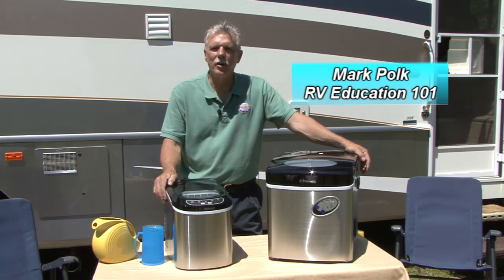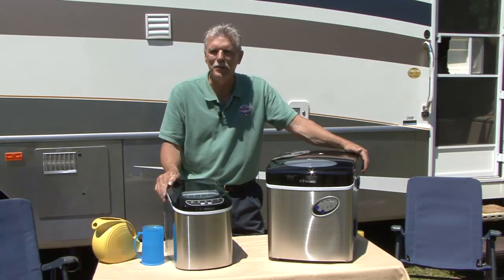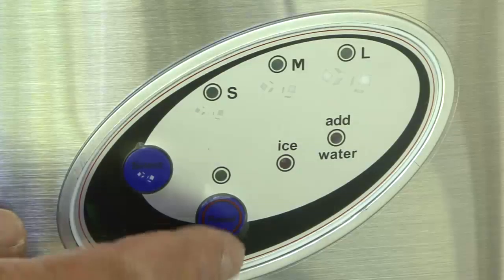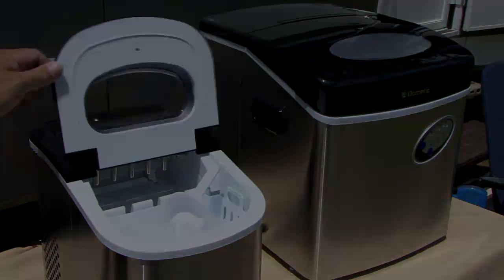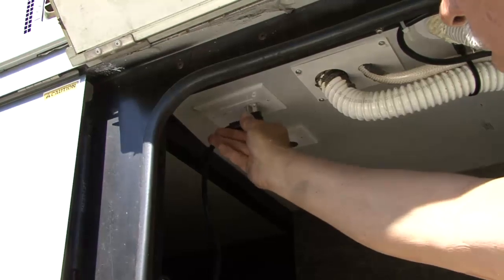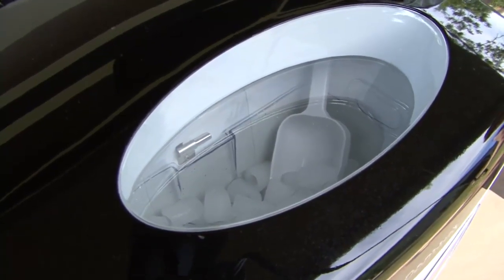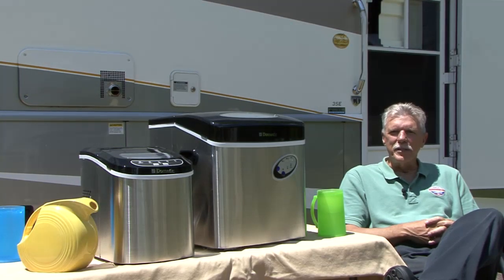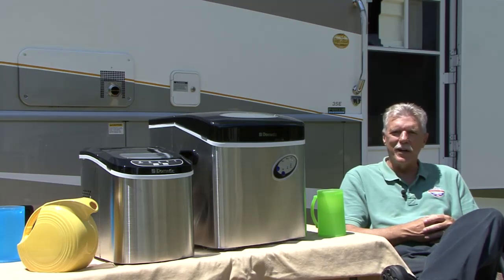Portable Ice Makers from Dometic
With the portable ice maker from Dometic, making ice in your RV or motor home is fast and easy. Having a supply of ice on-hand is a challenge for RVers, but taking a portable ice maker on the road with you lets you have ice where you want it, when you want it. Just plug in the ice maker, add water, and within 15 minutes, ice cubes in your favorite size are ready to chill your beverage! The portable ice maker from Dometic makes ice cubes for camping and entertaining at backyard picnics or on-the-go events at the park, lake or ball game.